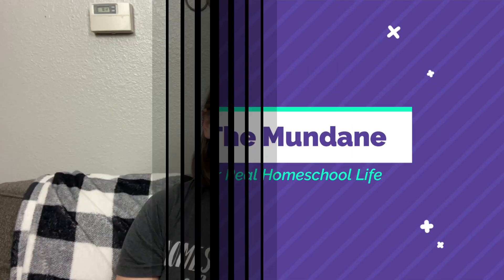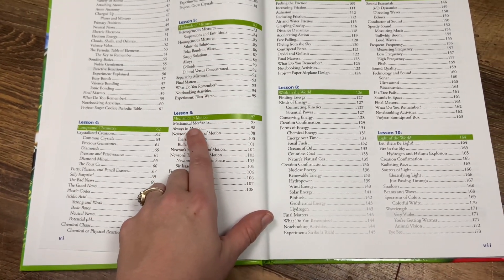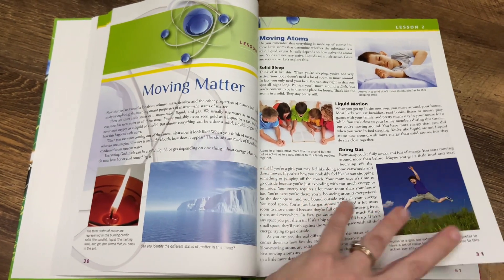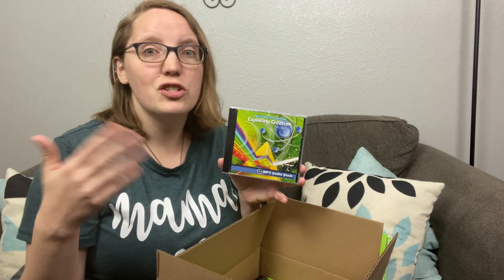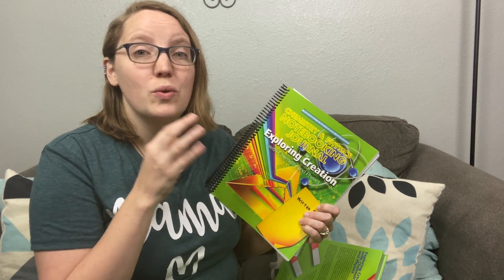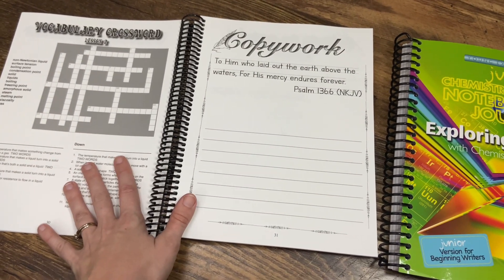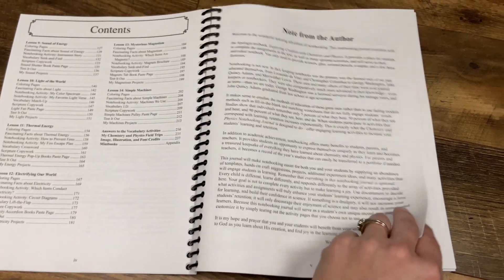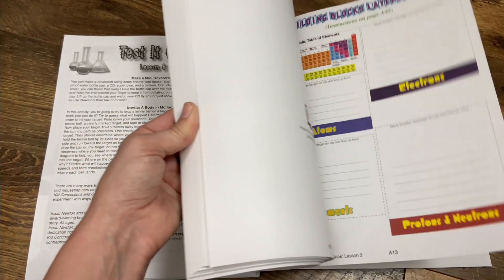Flip Through Of Apologia Physics & Chemistry || Homeschool Science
Unboxing & Flip Through Of Apologia Physics & Chemistry ||Homeschool Science

New curriculum is here and I am excited to share with you what we will be using for Science for the 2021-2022 school year and give you a flip through of the curriculum.